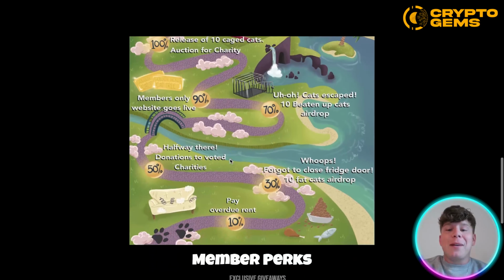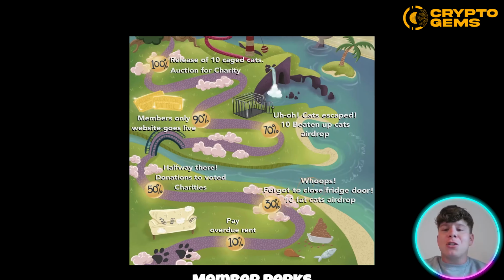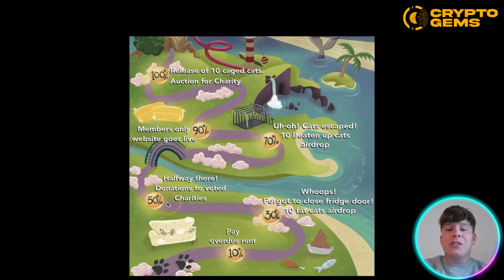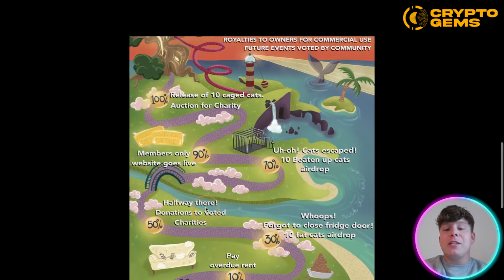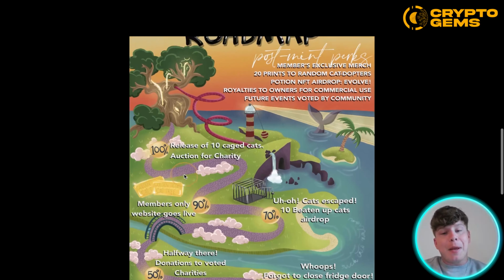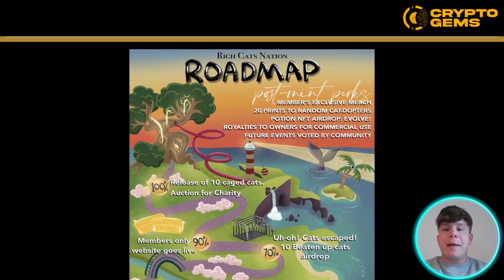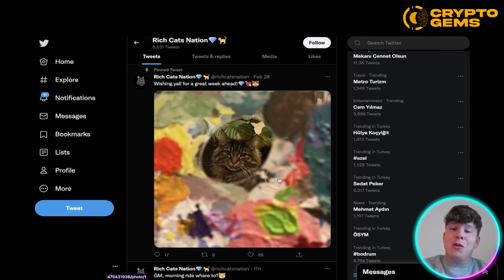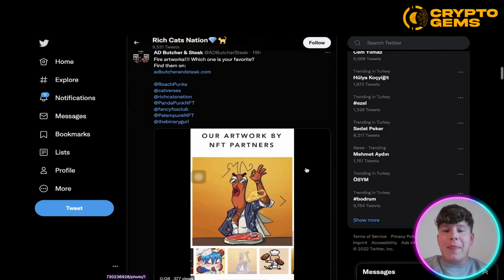Create NFT Collection | RCN NFT | RICH CATS NATION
Welcome to Our Create NFT Collection Video!

So first of all, What is NFT?
NFT stands for a non-fungible token, which means it can neither be replaced nor interchanged because it has unique properties.

NFT Features

Digital Asset - NFT is a digital asset that represents Internet collectibles like art, music, and games with an authentic certificate created by blockchain technology that underlies Cryptocurrency.
Unique - It cannot be forged or otherwise manipulated.
Exchange - NFT exchanges take place with cryptocurrencies such as Bitcoin on specialist sites.

How Does NFT Work?

Now that you've taken your initial steps in understanding what an NFT is, you should continue on and learn about how an NFT works.
The majority of NFTs reside on the Ethereum cryptocurrency's blockchain, a distributed public ledger that records transactions.
NFTs are individual tokens with valuable information stored in them.
Because they hold a value primarily set by the market and demand, they can be bought and sold just like other physical types of art.
NFTs' unique data makes it easy to verify and validate their ownership and the transfer of tokens between owners.

Now, WELCOME TO THE RICH CATS NATION

RCN is a limited collection of 1,000 NFT tokens, where rich cats live forever on the Binance blockchain & ready to be adopted. Your Rich Cat represents as your membership right to the Nation and grants access to members-only benefits & future perks. More potential areas to be unlocked by the community throughout the roadmap.

Each Rich Cat is uniquely illustrated with various random traits including expression, headwear, clothing, and more. All cats are rich, but some are richer & rarer than others.

The Rich Cats are 10,000 unique cats minted onto the the Ethereum Blockchain.

The cats are stored as BEP-721 tokens on the Binance blockchain and hosted on IPFS. Purchasing a cat costs 0.25 BNB at average floor price.

Member Perks:

Rich Cats Token ($RCNT)
Rich Cats Derivative
Kitties airdrops
Treasure Hunt
Member-only access to CATROOM
Exclusive merchandise
Voting Rights for RCN Community Wallet
Exclusive Events
Royalties for commercial use activities
Metaverse Avatar
Play-to-earn game
More Future project to be voted by community

I hope you found value in our Create NFT Collection video. Make sure to leave a like on the video if you gained value from it!

⏰Timestamps⏰

0:00 intro
0:27 rich cats introduction
4:39 megaverse
6:53 summary